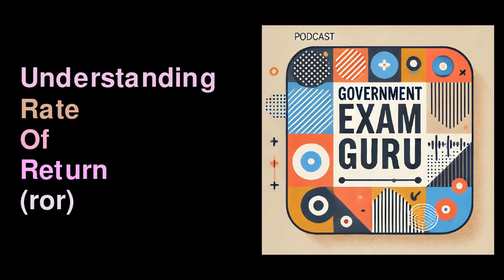Understanding Rate of Return (RoR)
A rate of return (RoR) is a crucial concept in the realm of investment analysis, serving as a measure of an investment's profitability over a specific period. By expressing the total gain or loss from investments as a percentage of the initial amount invested, RoR helps investors to assess the performance and attractiveness of various investment opportunities.

Key Takeaways
Investment Measurement: RoR is a primary metric used to measure the profit or loss of investments over time.
Versatile Application: It can be applied to an array of assets, including stocks, bonds, real estate, and collectibles.
Nominal vs. Real: The basic RoR does not account for inflation and is categorized as nominal. To account for inflation, one can calculate the real rate of return.
Incorporating Time Value: The internal rate of return (IRR) calculation integrates the concept of the time value of money.
What is Rate of Return?
RoR can be computed for any investment, allowing investors to evaluate past performance and predict future returns. It is particularly beneficial when comparing different investments or gauging the effectiveness of investment strategies. Investors usually set a benchmark for the required rate of return before initiating any investment.